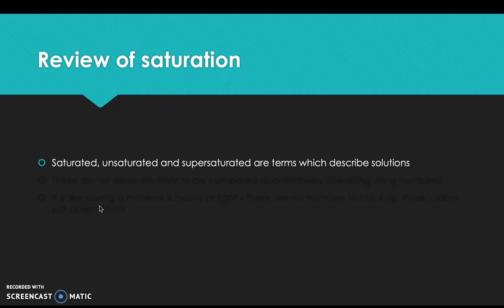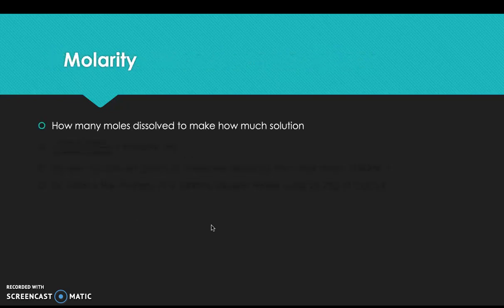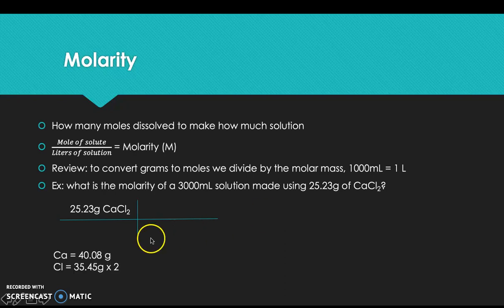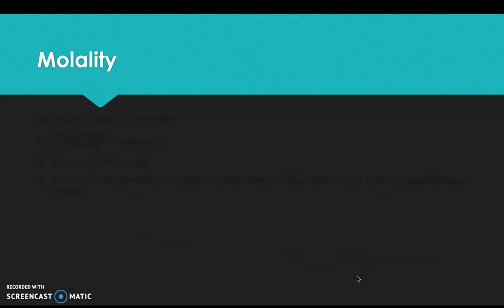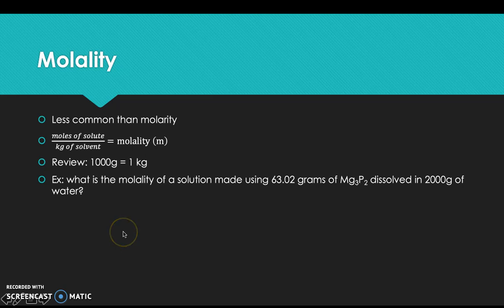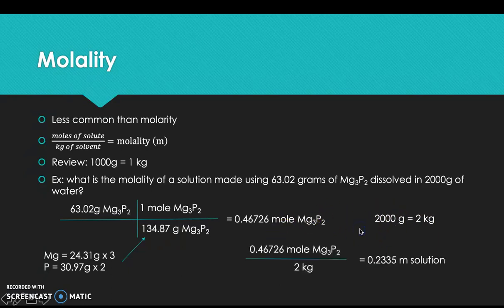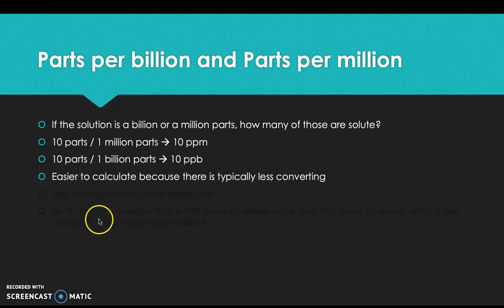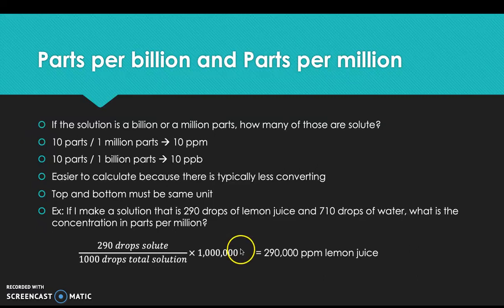Calculations of Concentration Lecture